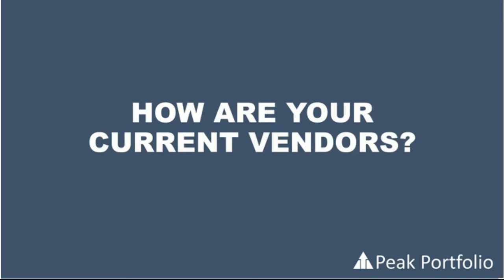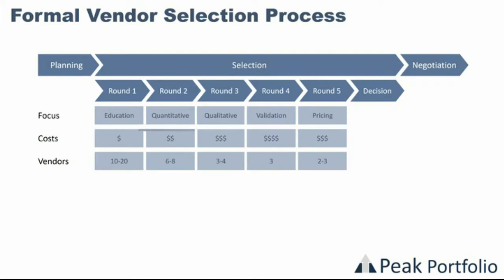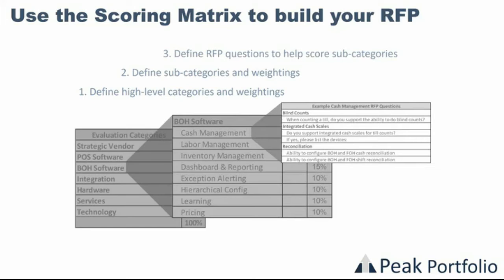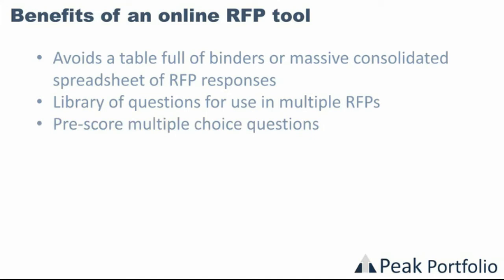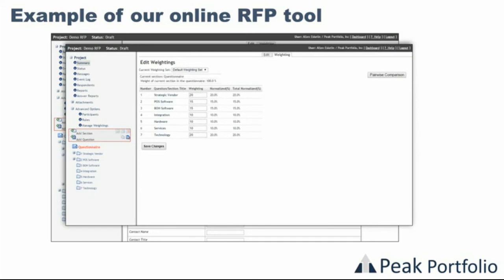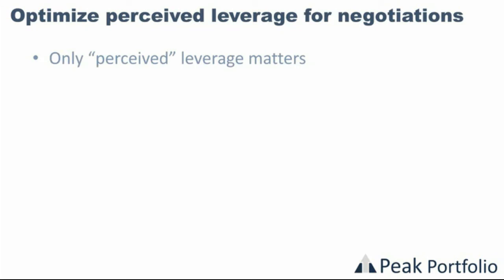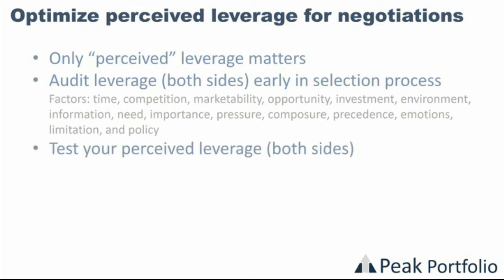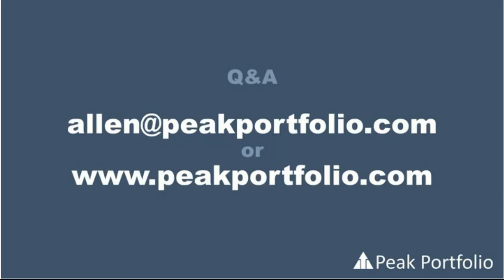Allen Eskelin, CEO, Peak Portfolio - Sales Technol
Sales Acceleration Technology Summit - 2016